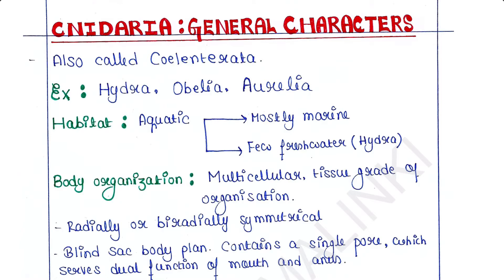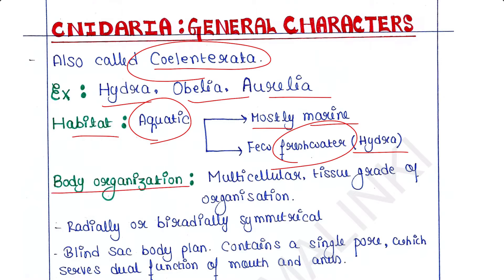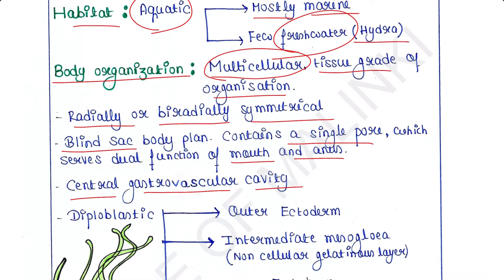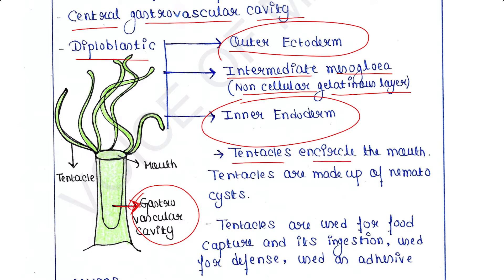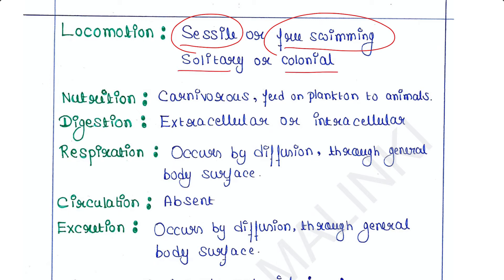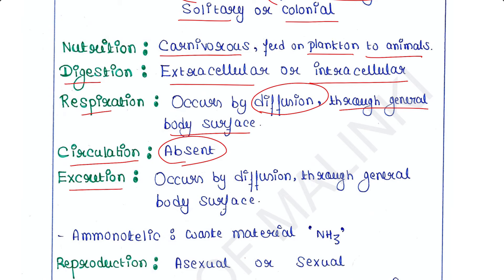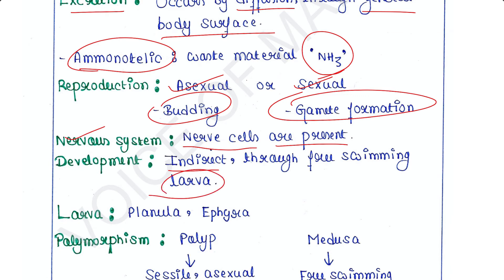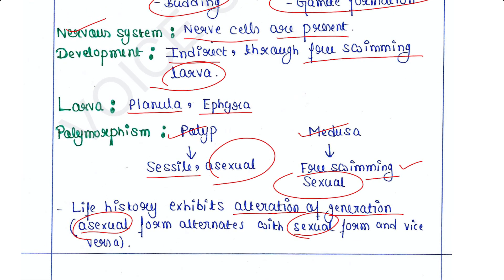Cnidaria | Coelenterata | General Characters | Readymade notes for exam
General characters of Cnidaria (Coelenterata)

Restriction digestion
Ligation
Transformation
Learn primer designing (INR 499/-)